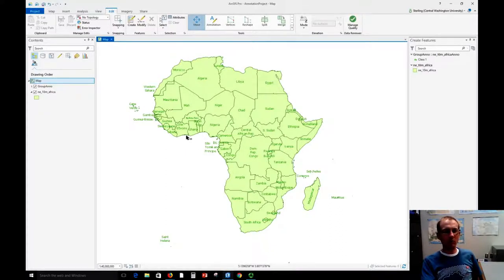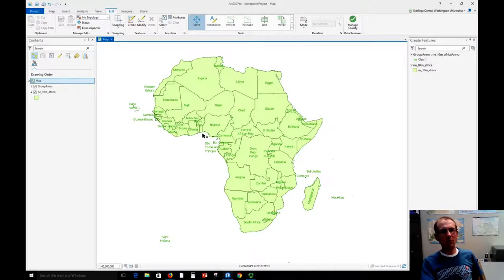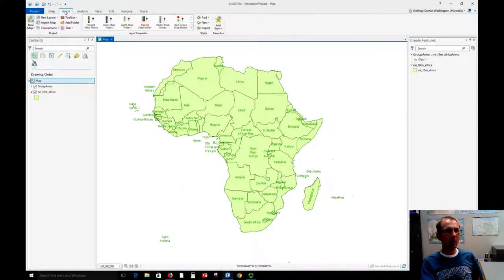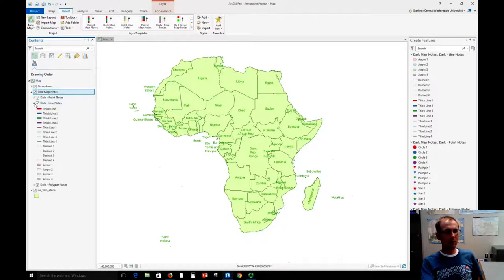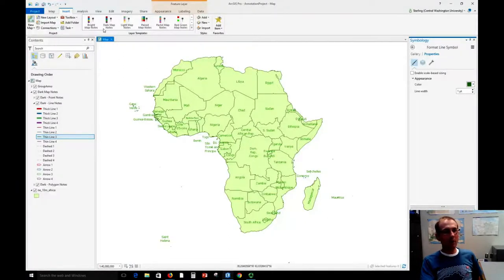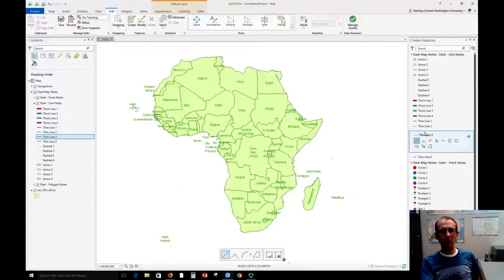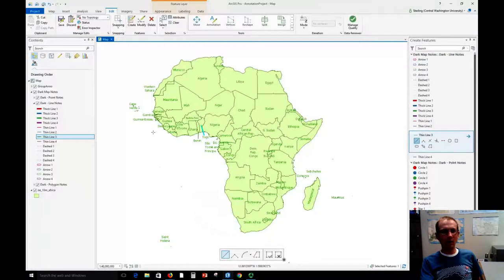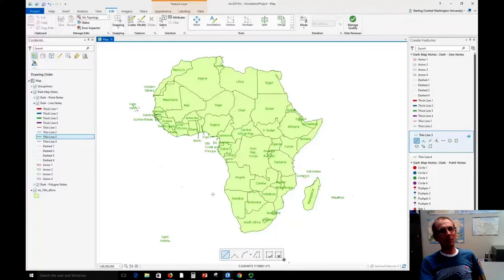Creating leader lines for labels in ArcGIS Pro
Dr. Sterling Quinn demonstrates how to apply leader lines to labels in ArcGIS Pro using a map notes approach.